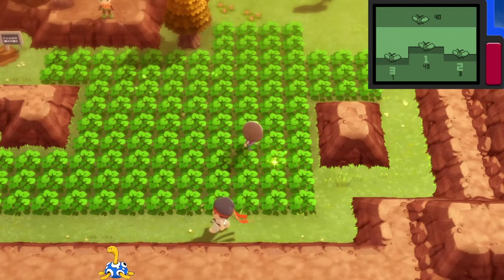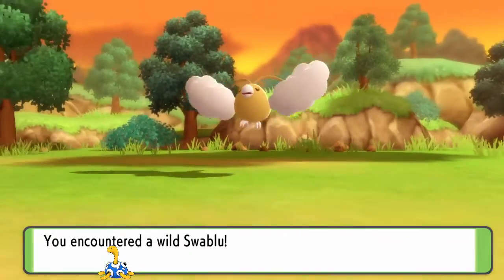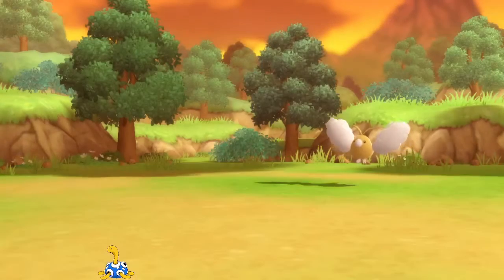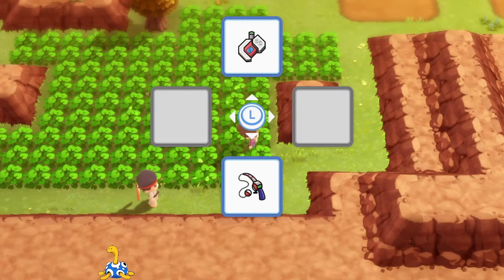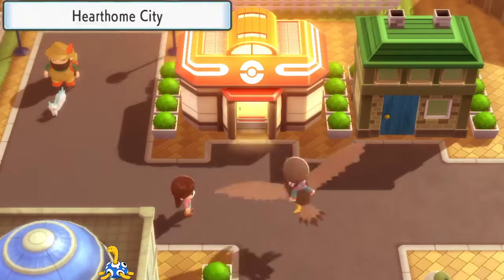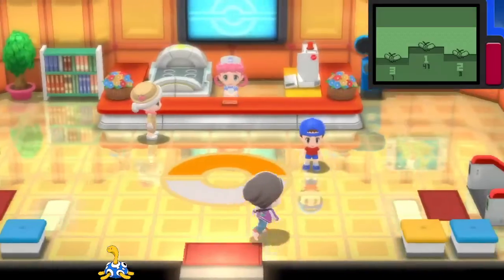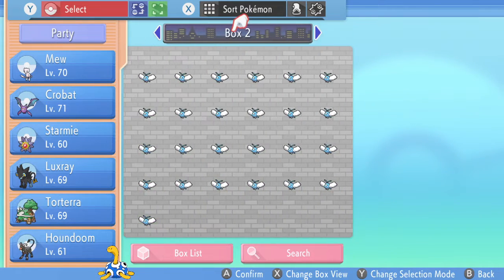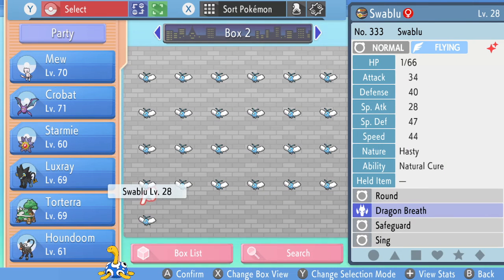Pokemon Brilliant Diamond 1st Shiny Using Pokeradar